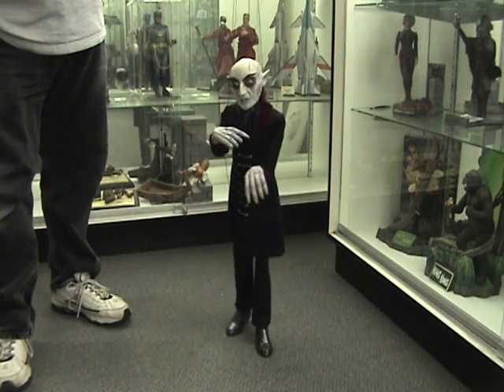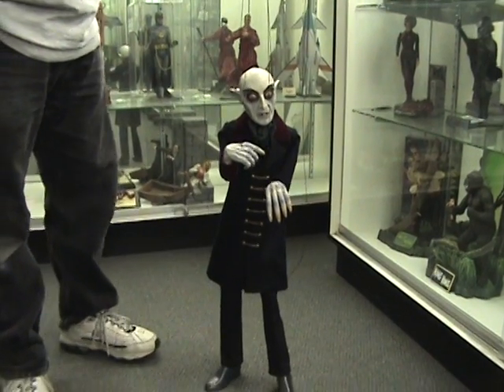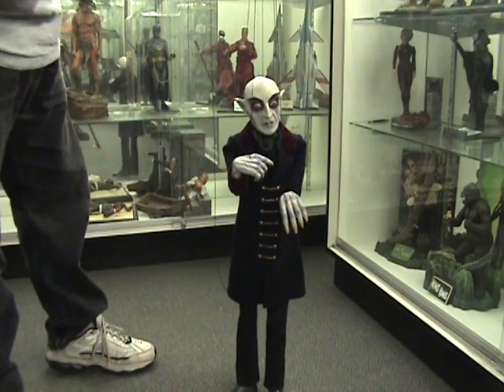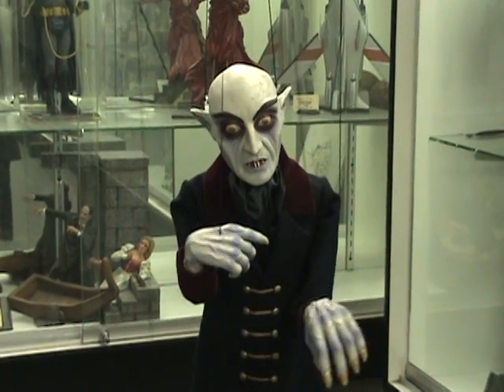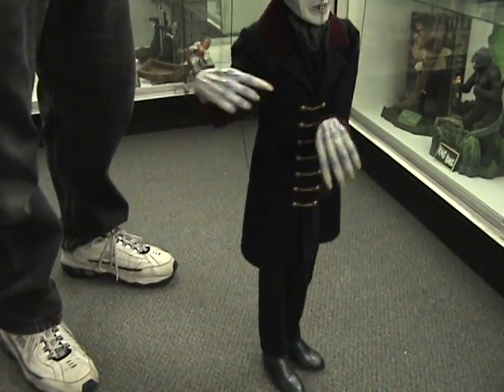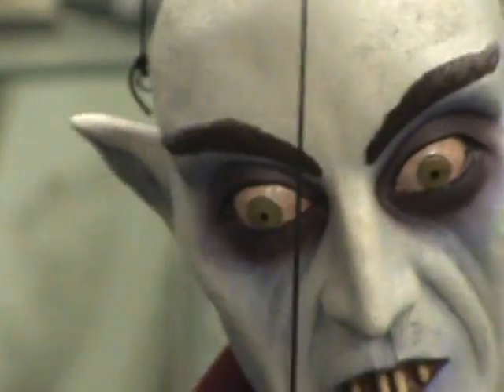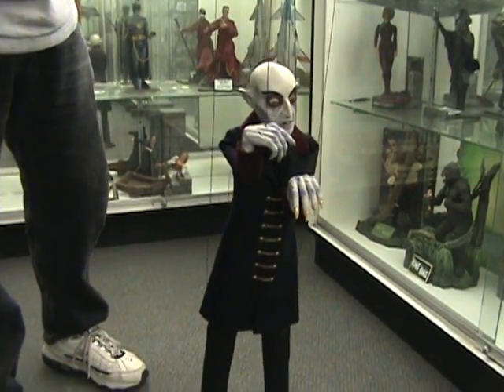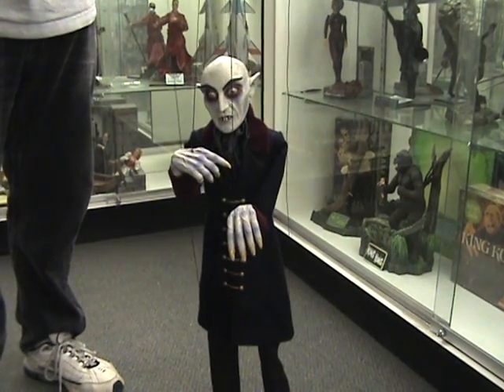nosferatu CUSTOM made professional puppet Monsters in motion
This is a CUSTOM made professional puppet, by artists that produced the Frankenstein puppet many years.   This product is made to order, a 50% non refundable deposit is required to produce one for your collection.